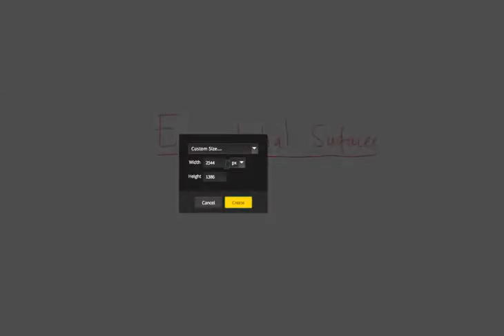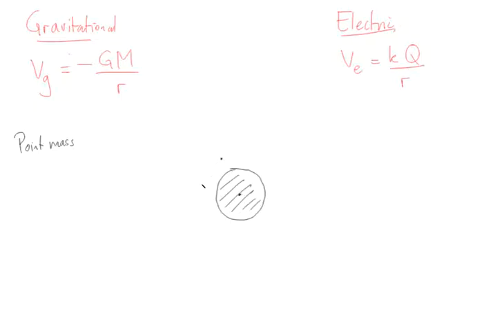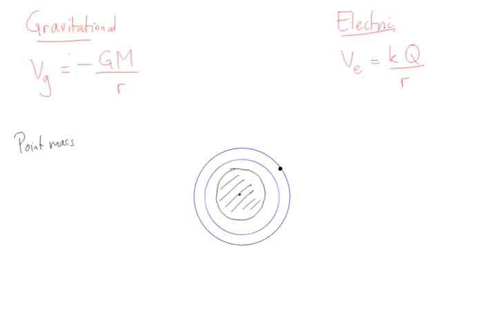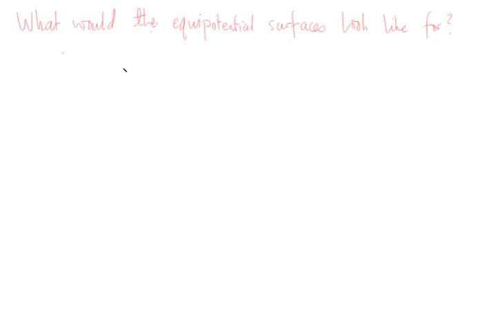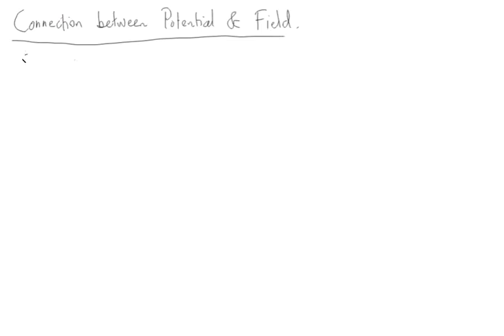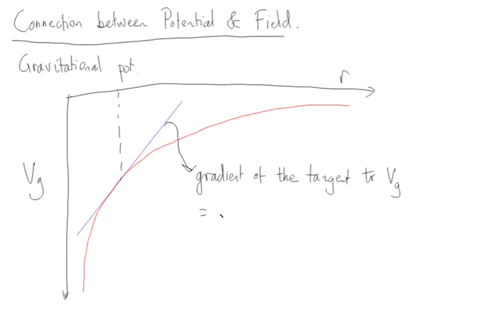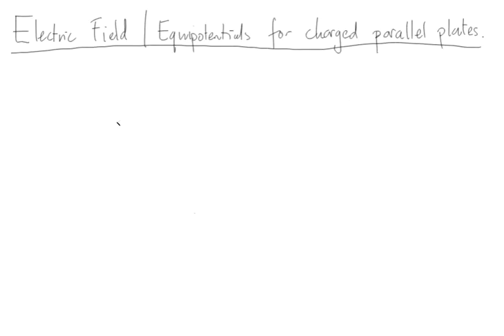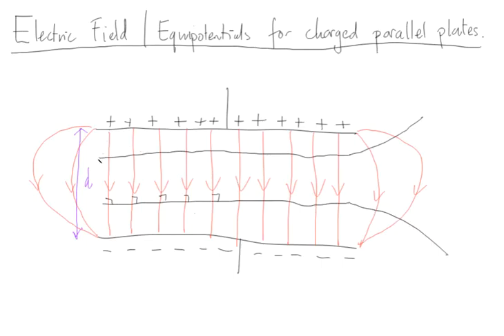10 1 Equipotentials